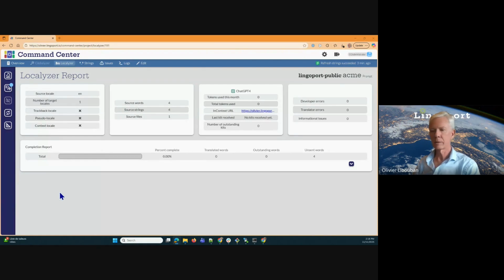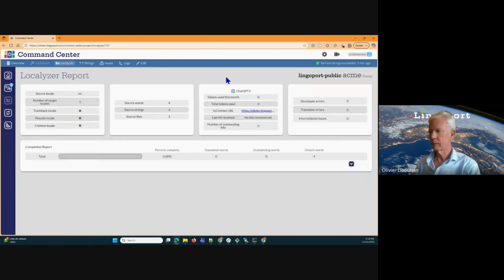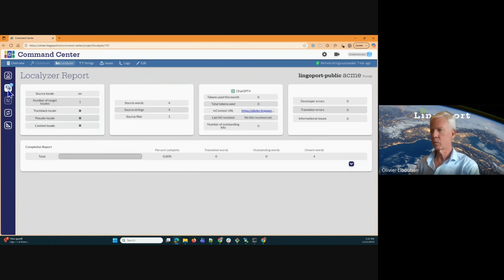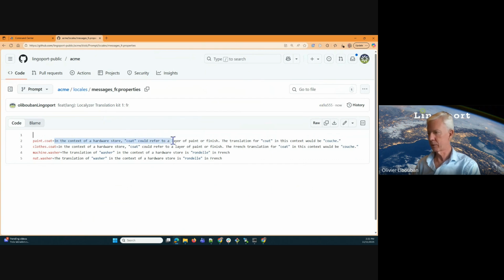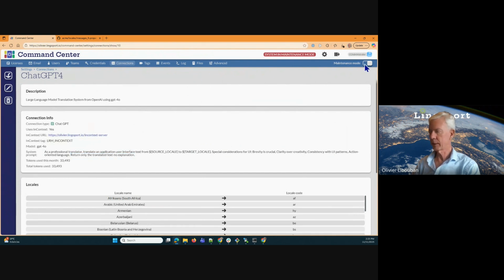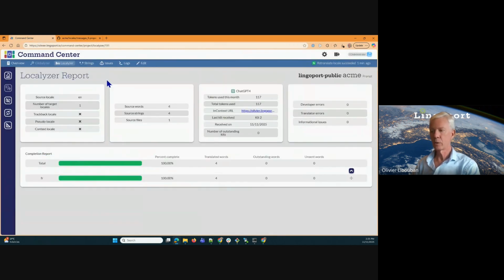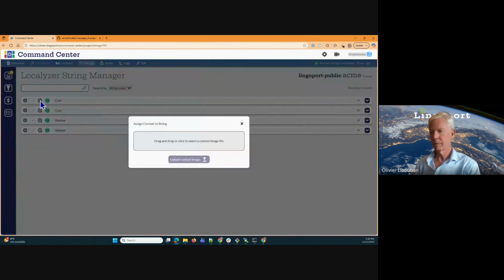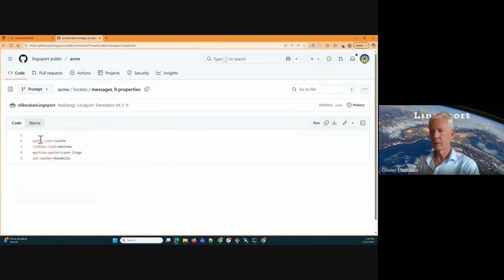Prompting in Localyzer Demo (Short)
Olivier Libouban presents a demonstration on using textual and visual prompting to achieve accurate LLM-based translations for software applications, highlighting the challenges of multi-meaning source words like "coat" and "washer" when only a basic system prompt is used. Initial basic prompting and a UI-focused system prompt failed to deliver correct domain-specific translations, often resulting in ambiguous or incorrect outputs. The addition of a project-level prompt specifying a "hardware store" domain, combined with contextual images for each source word, successfully narrowed the LLM’s translation to the correct French terms, demonstrating that incorporating both textual and visual context leads to highly accurate results.